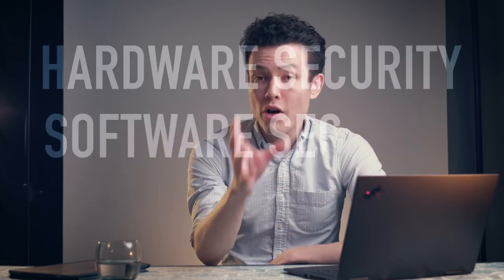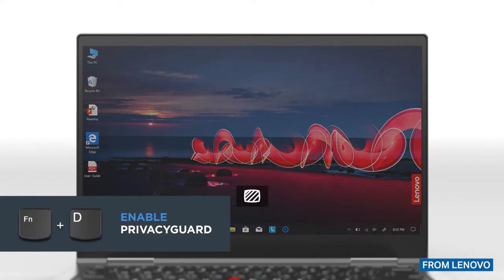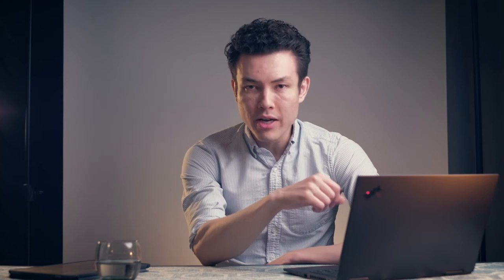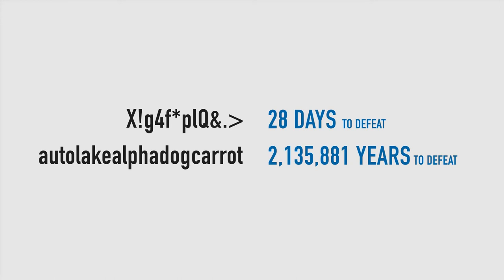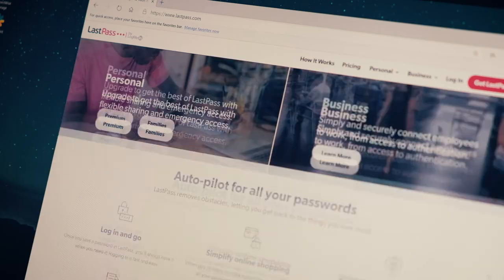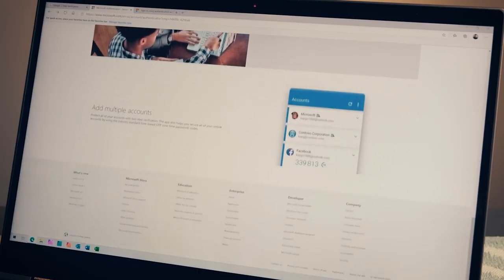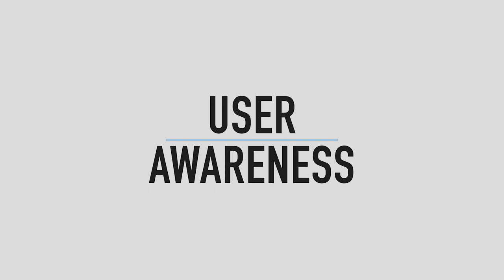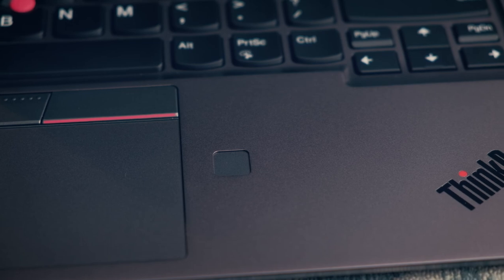Configuring your Laptop for Remote Work Security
Have you considered the security implications of working remotely for yourself or your employees? Remote work security may not be top of mind but the consequences of ignoring it can be catastrophic. James Kurczaba, a consultant on the Technology Experience & Enablement team at WBM Technologies Inc, walks through key considerations for securing your laptop data when working from anywhere:

* Hardware-based security - including more advanced biometric security
* Software-based security – including using secure passwords, password managers and multi-factor authentication
* User awareness – being aware of phishing attacks and guarding confidential information

Learn more about our Lenovo solutions for Western Canadian organizations